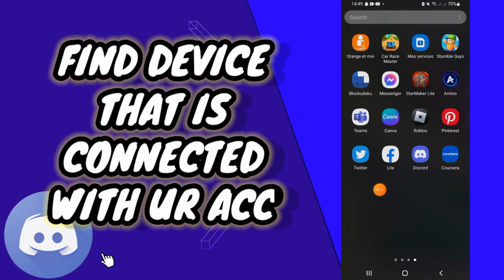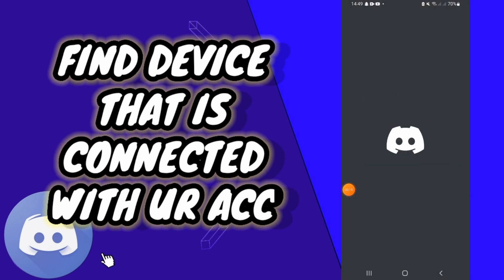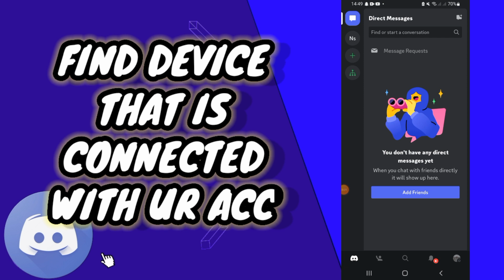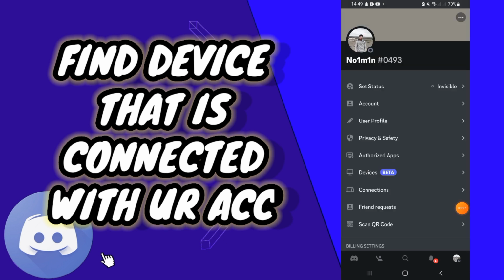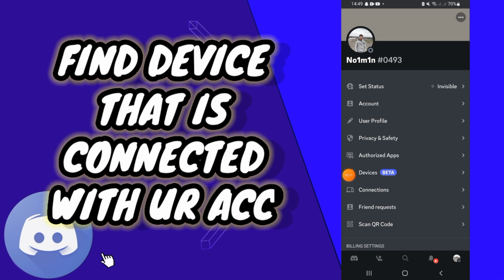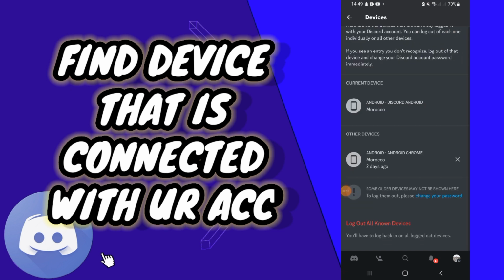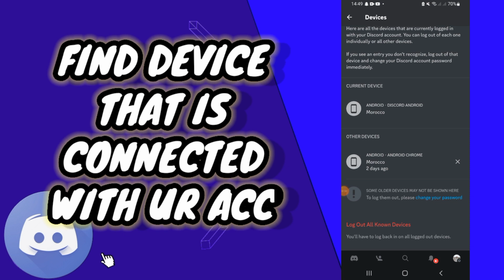How To Find Device That Is Connected With Your Account On Discord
How To Find Device That Is Connected With Ur Acc On Discord